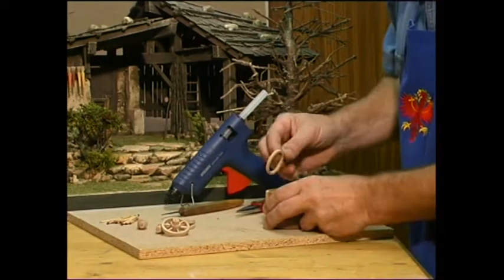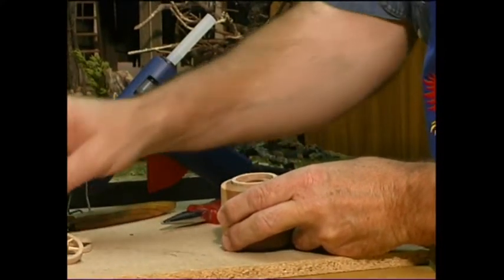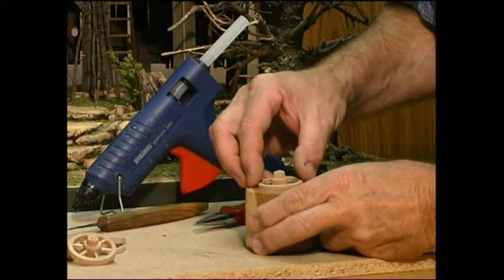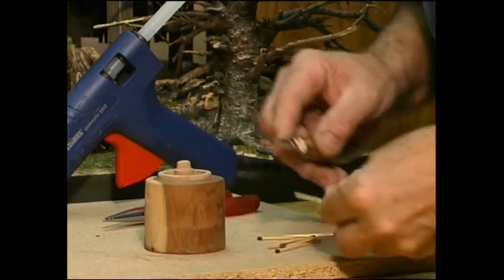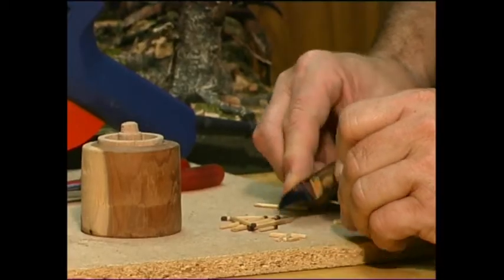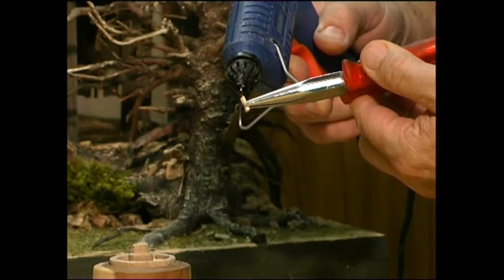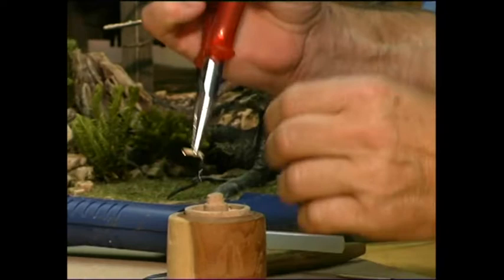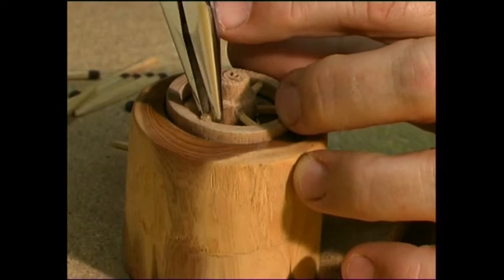5 Wagenrad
Für ein Wagenrad genügt ein passender Kartonreif oder ein gedrechselter Holzring.